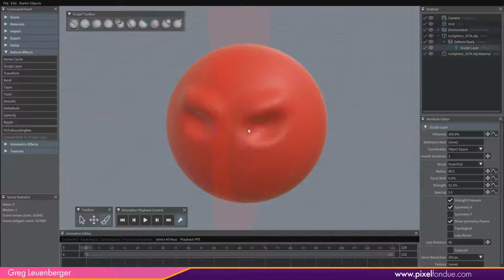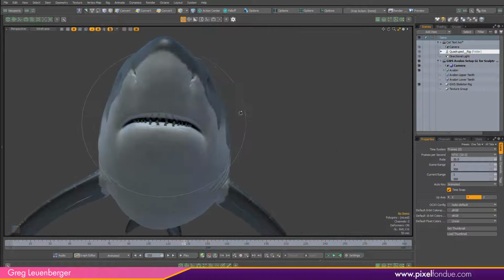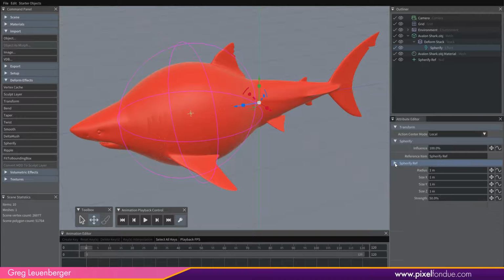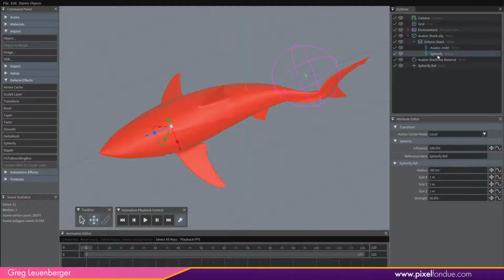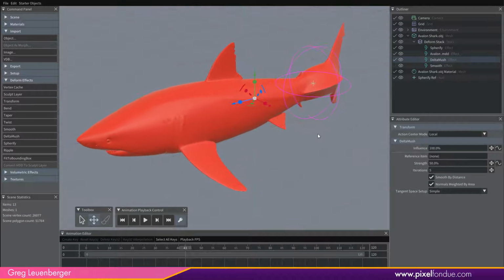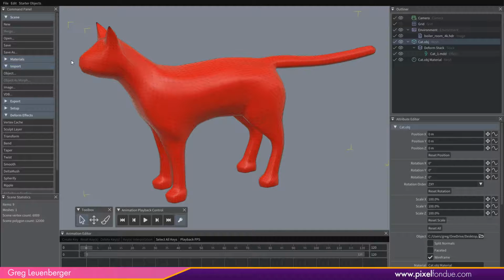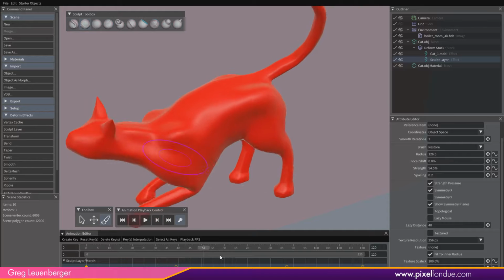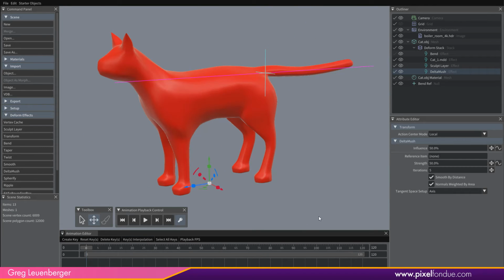OTOY Sculptron 1.0 Deformations First Look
Sculptron 1.0 is out and offers a very robust Order of Operations deformation system.  This dives into how OOO works.